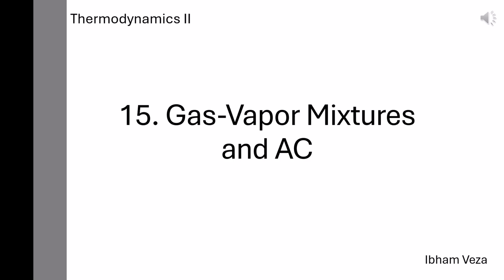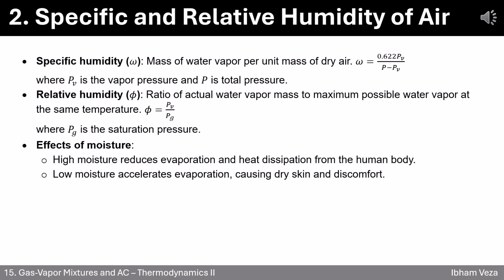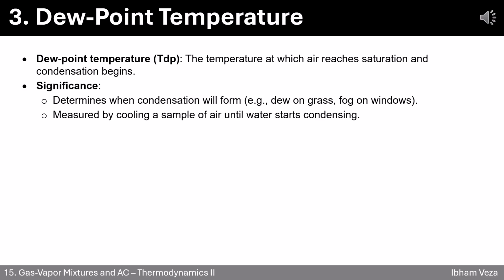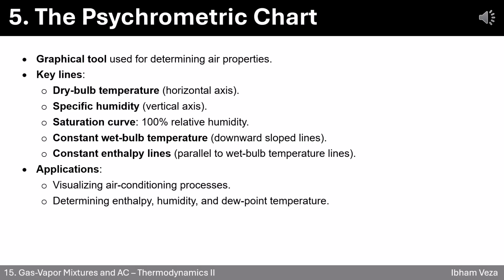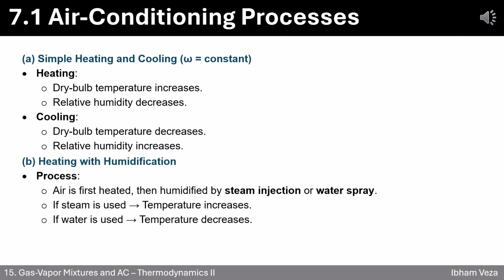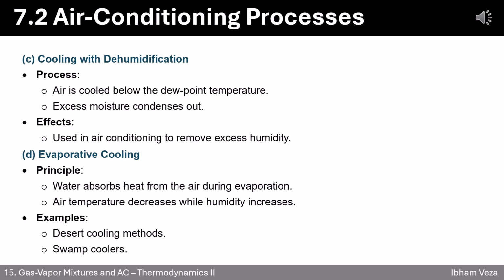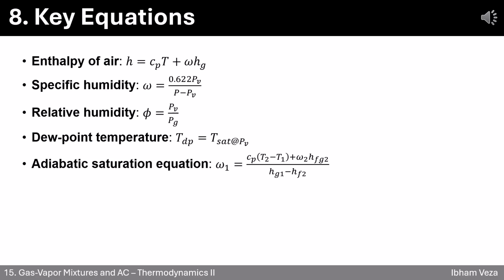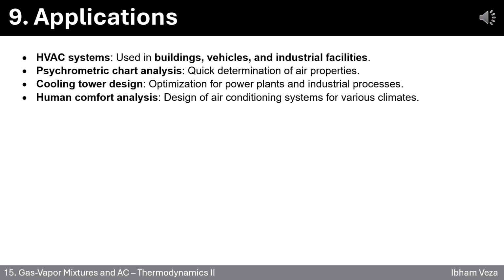Gas-Vapor Mixtures and Air-Conditioning in Thermodynamic | Psychrometrics, Humidity Ratio & Enthalpy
Learn the principles of Gas-Vapor Mixtures and Air-Conditioning in this video tutorial based on Chapter 15 of a renowned thermodynamics textbook. This lesson explains the fundamentals of psychrometrics, humidity, and enthalpy relationships in gas-vapor mixtures, with special focus on HVAC applications and moist air processes.

📌 What you'll learn:
1. Basics of gas-vapor mixtures in air-conditioning systems
2. How to determine specific humidity, relative humidity, and dew point temperature
3. Use of enthalpy and wet-bulb temperature in psychrometric analysis
4. Application of psychrometric charts for air treatment processes
5. Concepts of adiabatic saturation and steam injection heating
6. Cooling and dehumidifying coils, humidification, and mixing processes
7. Example problems on air-conditioning cycle analysis
8. Real-world HVAC applications and performance evaluation

📘 Perfect for:
• Mechanical and HVAC Engineering students
• Thermodynamics and thermal systems educators
• Engineers working in HVAC, building systems, or environmental control
• GATE, FE, and PE exam candidates

📥 Download the full PDF slide deck and follow along for worked examples and clear visual diagrams.